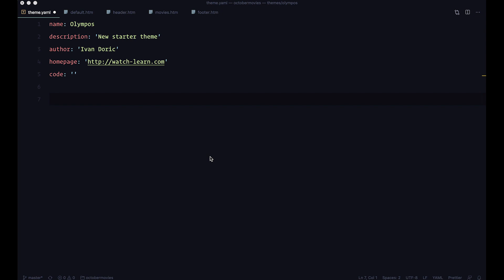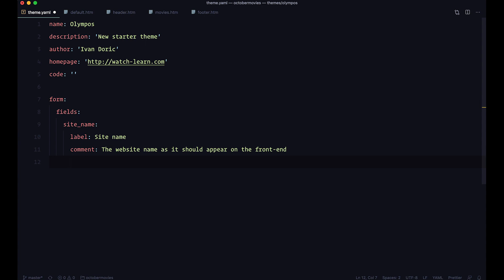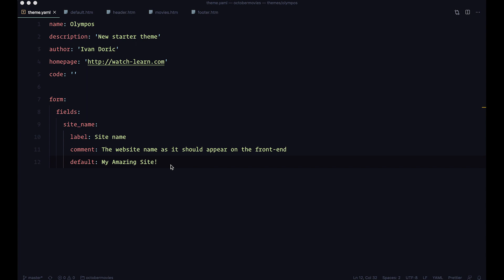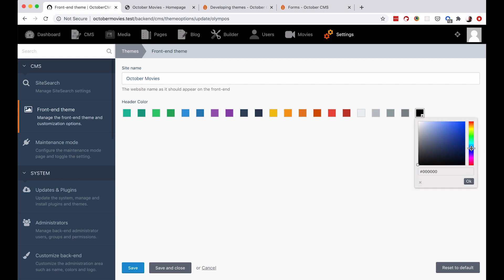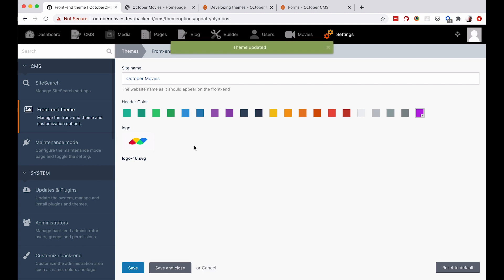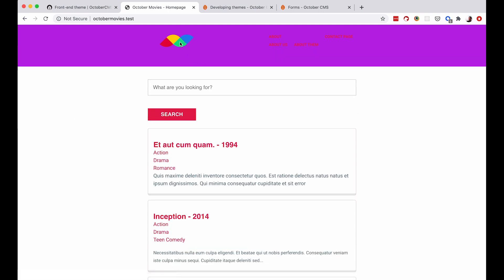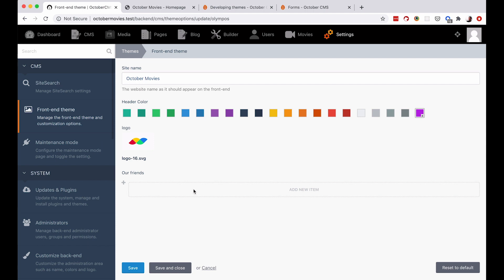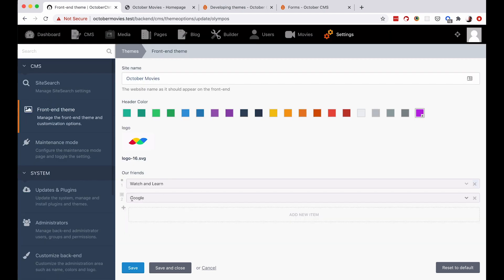October CMS - Theme Settings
In this video I'm going to show you how to create theme settings or even site options for your OctoberCMS site.

This is one more episode that has been requested many times. So the goal is to make a page on our backend from which we can control some aspects of our site and our theme. Luckily October CMS already has this functionality out baked in, all you have to do is configure that page and implement the data into your site or your theme.